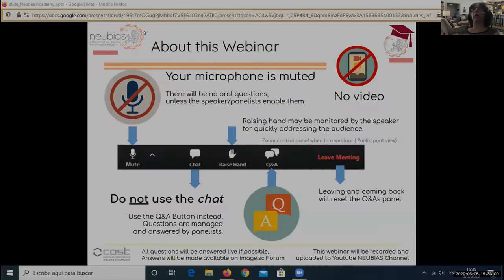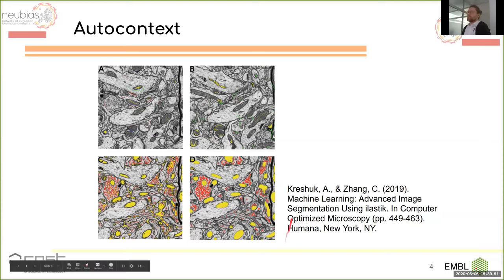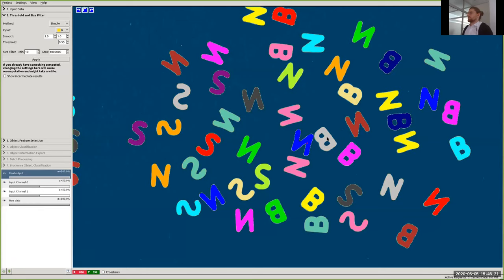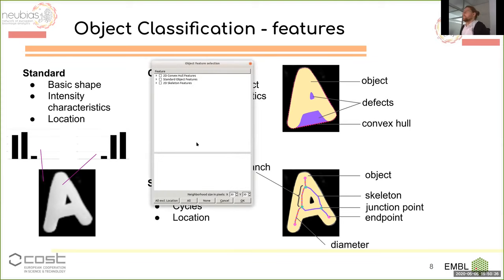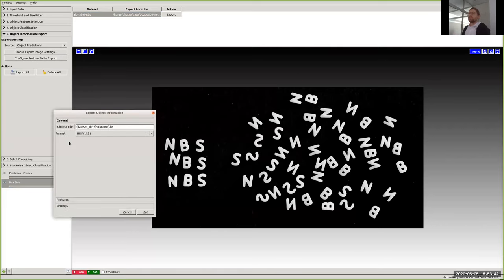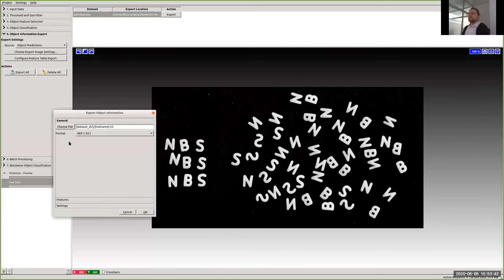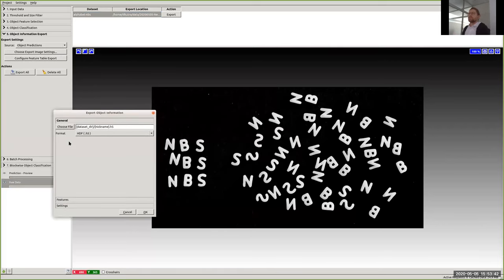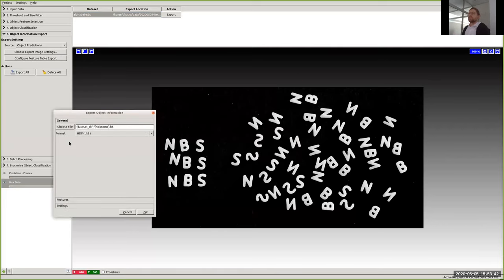ilastik beyond pixel classification - [NEUBIASAcademy@Home] Webinar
Anna Kreshuk and Dominik Kutra present some of the more advanced features of ilastik

01:45 Introduction
09:06 Object classification
14:00 Object features
22:48 Block-wise object classification
34:02 Hysteresis thresholding (seeded watershed)
30:12 Tracking
55:05 Carving
1:03:50 Boundary based segmentation with Multicut
1:10:00 Neural network classification
1:21:53 Fiji Integration